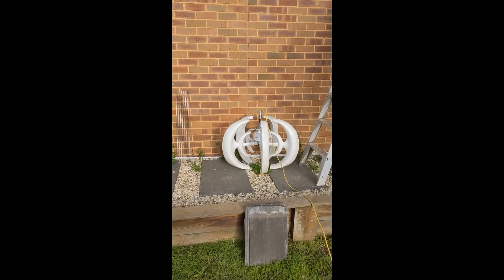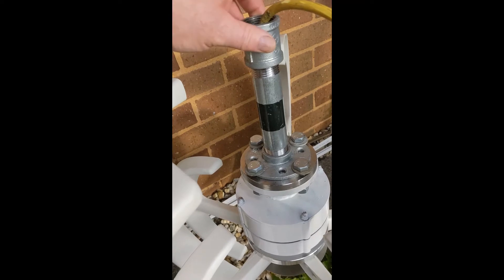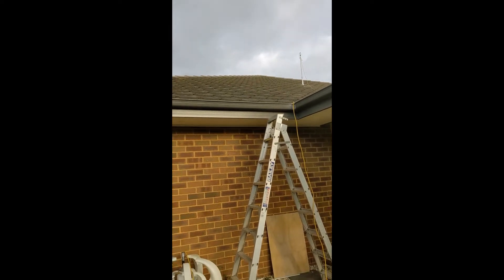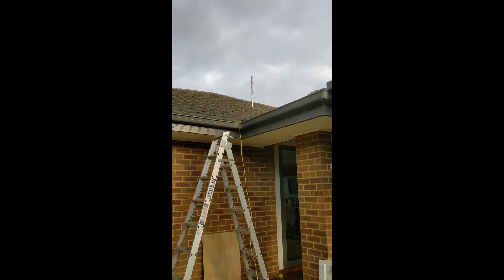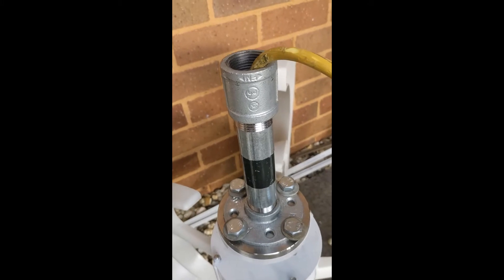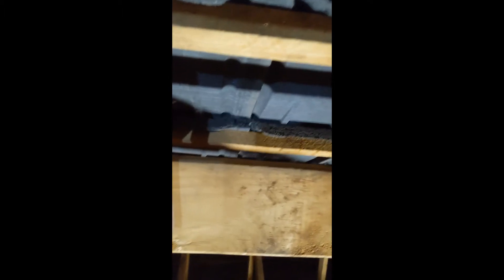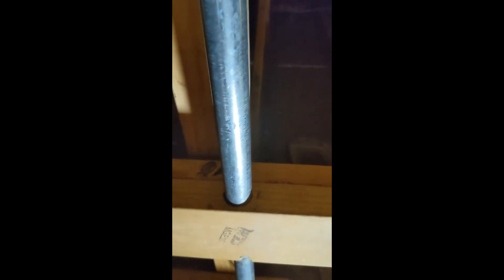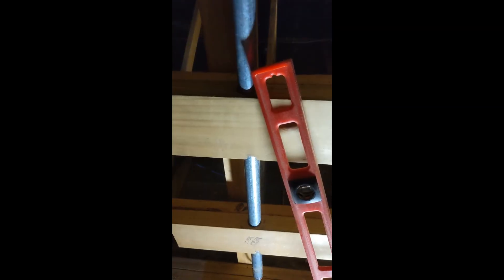Low Cost Wind Turbine Install part 1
Part 1 of how I mounted my small Chinese made lantern style vertical axis wind turbine for the experimental stage for Combined Wind and Solar project.